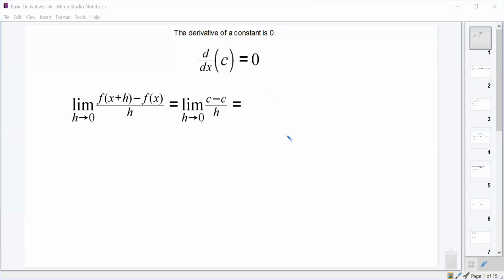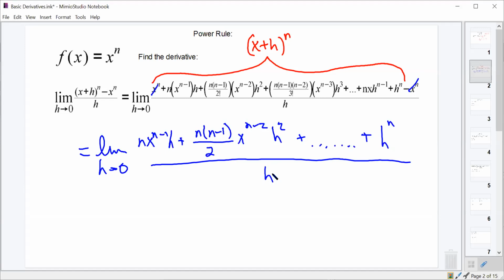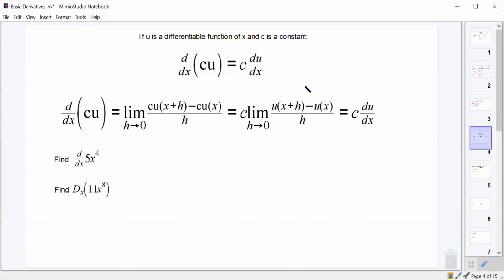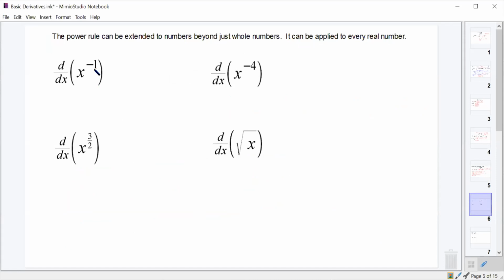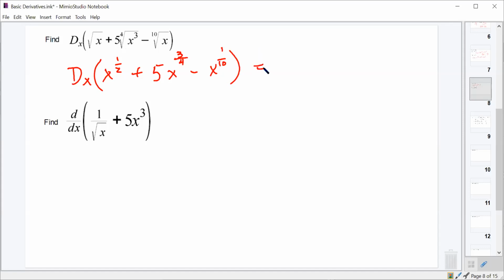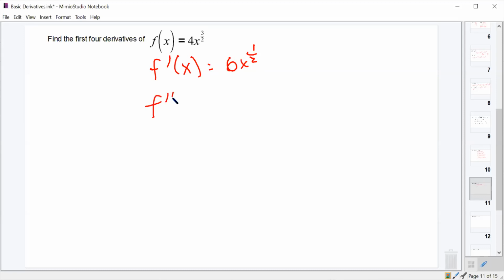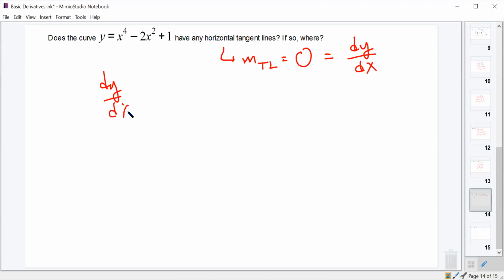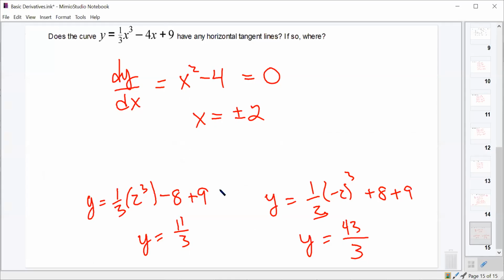9-16-20 Period 3